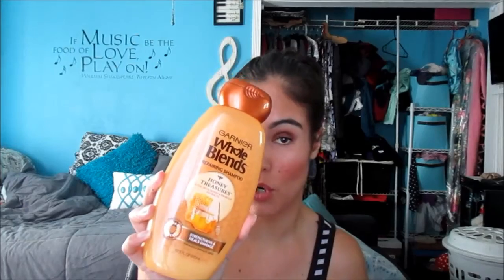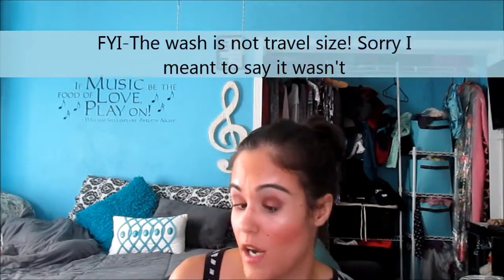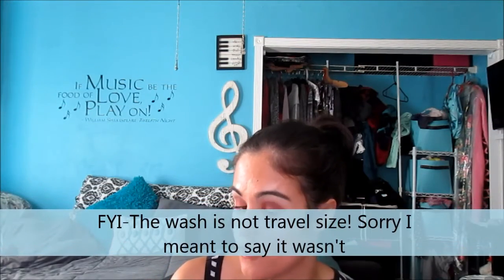September 2018 Empties & Mini Reviews!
Hey Everyone! Another month has come and gone, so its time to wander through my trash and see what I used up in the month of September.

Products mentioned:

~Garnier Whole Blends Honey Treasures Repairing Shampoo

~ Garnier Whole Blends Honey Treasures Repairing Conditioner

~Garnier Whole Blends Shampoo with Coconut Oil & Cocoa Butter Extracts

~ Garnier Whole Blends Conditioner with Coconut Oil & Cocoa Butter Extracts

~Simple Sensitive Skin experts cleansing facial wipes

Tank top: Kohls
Foundation: Covergirl Matte Made foundation in M30
Blush: Milani Rose Powder blush in Romantic Rose
Eyes: Revolution The Emily Edit The Needs palette
Lips: Bite Beauty lip crayon in Glace